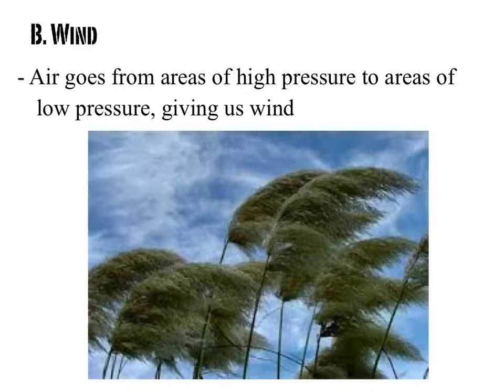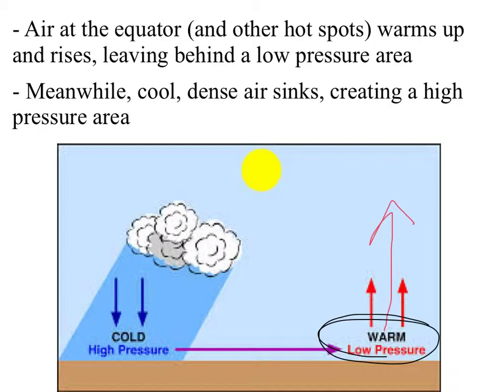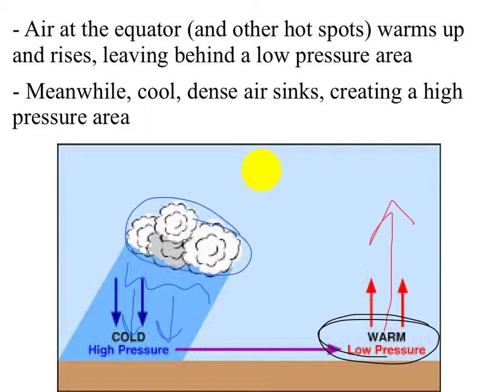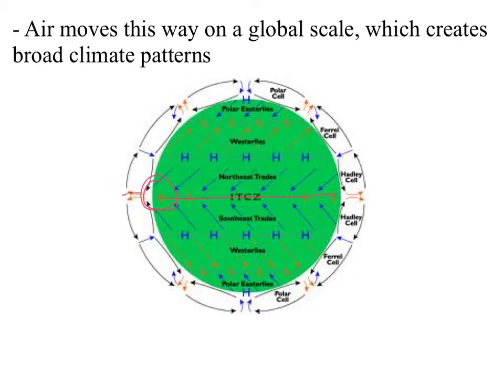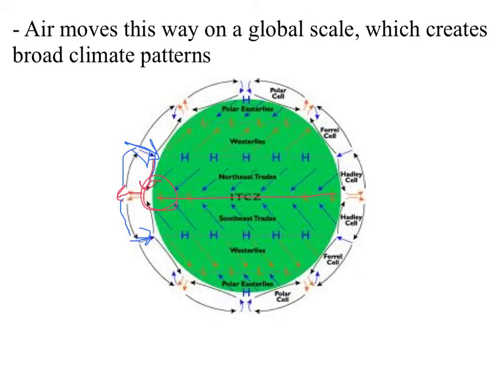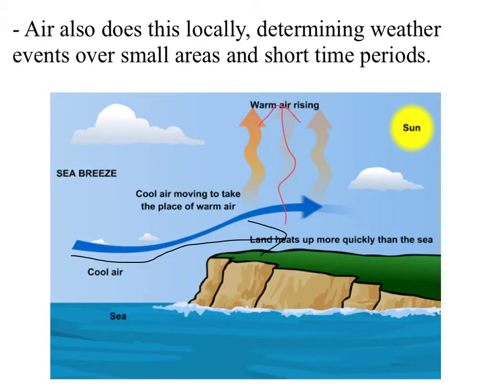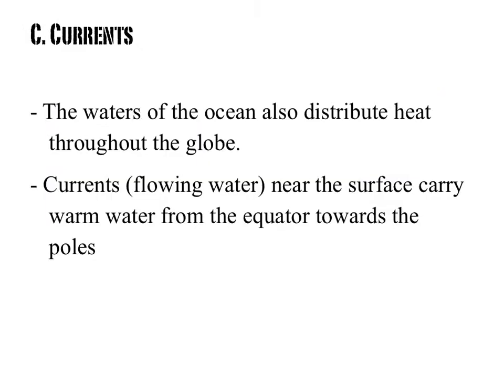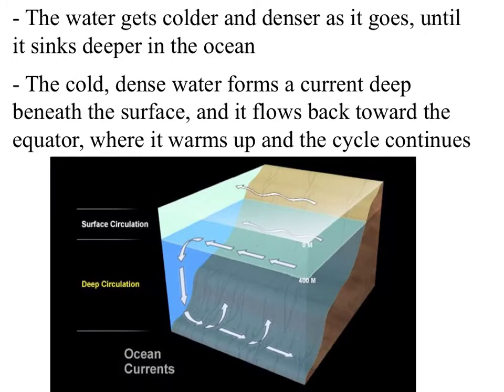WG 2-4: Wind and Currents